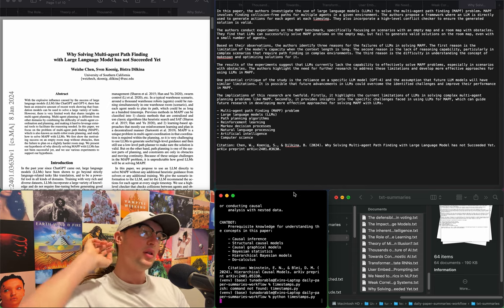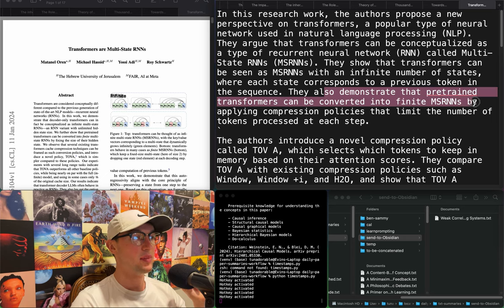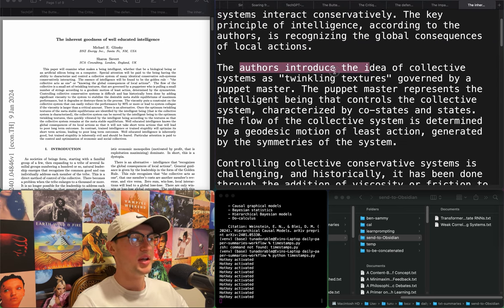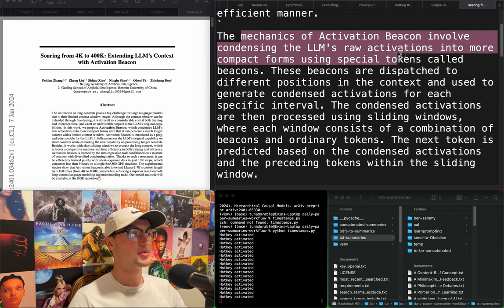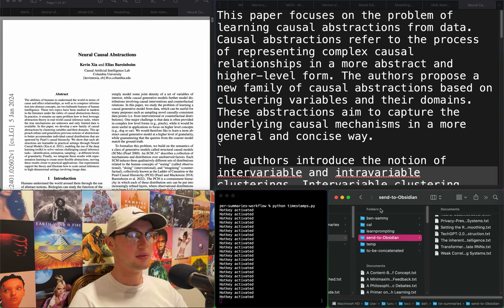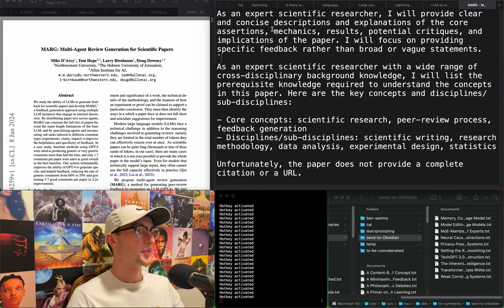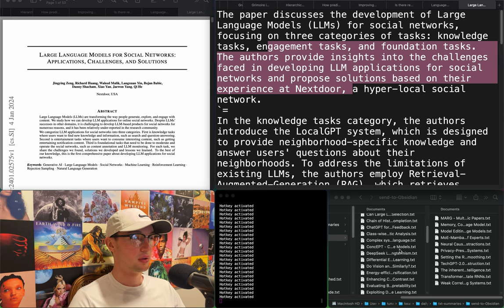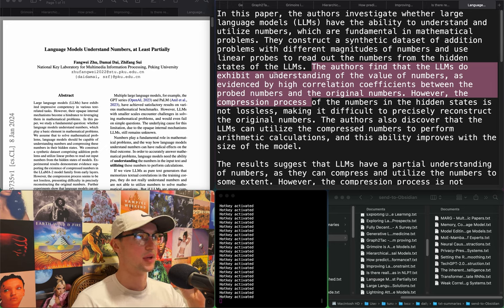New AI Paper Summaries 2nd Week of 2024 (Jan 8-12)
no jump cut :( for the second portion of the video I forgot to hit record & no way am I redoing it

Timestamps:
0:00 Intro
0:39 Why Solving Multi-agent Path Finding with Large Language Model has not Succeeded Yet
1:14 Weak Correlations as the Underlying Principle for Linearization of Gradient-Based Learning Systems
2:43 We Need to Talk About Classification Evaluation Metrics in NLP
3:01 User Embedding Model for Personalized Language Prompting
3:33 Transformers are Multi-State RNNs
5:04 Towards Conversational Diagnostic AI
5:14 Thousands of AI Authors on the Future of AI
7:43 Theory of Mind abilities of Large Language Models in Human-Robot Interaction  - An Illusion?
8:05 The inherent goodness of well educated intelligence
8:33 The defensible set and a new impossibility theorem in voting
9:37 The Role of Higher-Order Cognitive Models in Active Learning
10:06 The Impact of Reasoning Step Length on Large Language Models
11:13 The Critique of Critique
11:30 The Butterfly Effect of Altering Prompts - How Small Changes and Jailbreaks Affect Large Language Model Performance
11:44 TechGPT-2.0 - A large language model project to solve the task of knowledge graph construction
12:30 Soaring from 4K to 400K - Extending LLM's Context with Activation Beacon
13:57 Simple Hierarchical Planning with Diffusion
14:17 Setting the Record Straight on Transformer Oversmoothing
15:33 Privacy-Preserving in Blockchain-based Federated Learning Systems
15:55 Predicting the structure of dynamic graphs
16:24 Optimization Over Trained Neural Networks - Taking a Relaxing Walk
16:53 Neural Causal Abstractions
17:55 Modelling Open-Source Software Reliability Incorporating Swarm Intelligence-Based Techniques
19:15 Model Editing Can Hurt General Abilities of Large Language Models
19:45 MoE-Mamba - Efficient Selective State Space Models with Mixture of Experts
20:10 Mixtral of Experts
20:27 Memory, Consciousness and Large Language Model
20:42 MeTA - Multi-source Test Time Adaptation
21:18 MARG - Multi-Agent Review Generation for Scientific Papers
23:36 Lightning Attention-2 - A Free Lunch for Handling Unlimited Sequence Lengths in Large Language Models
26:05 Large Language Models for Social Networks - Applications, Challenges, and Solutions
26:40 Language Models Understand Numbers, at Least Partially
30:53 LLM-as-a-Coauthor - The Challenges of Detecting LLM-Human Mixcase